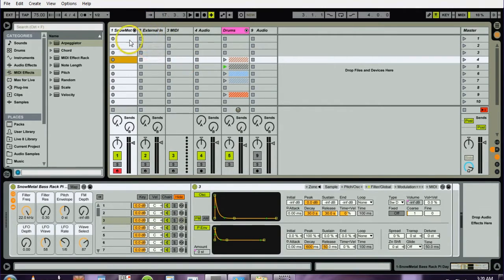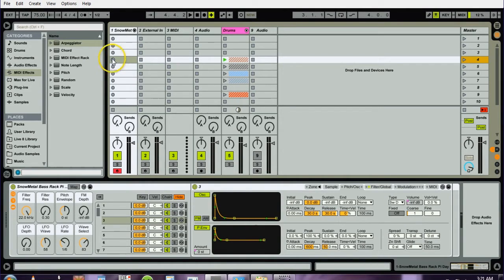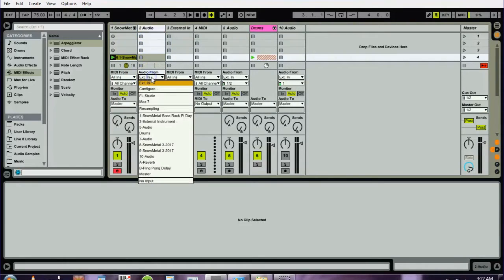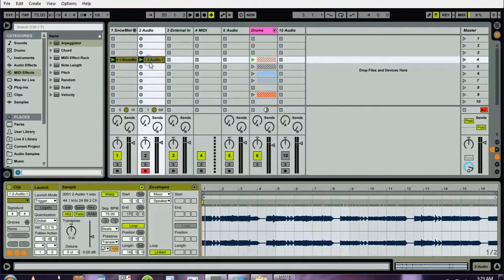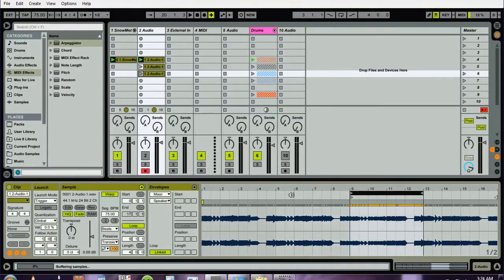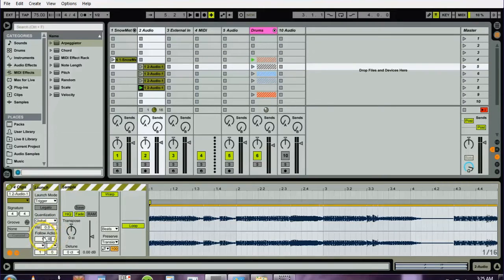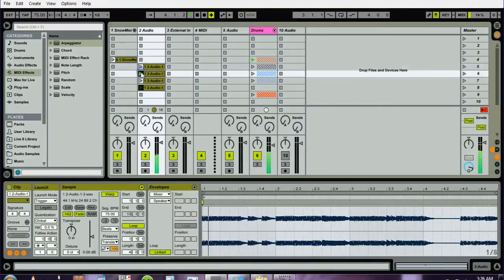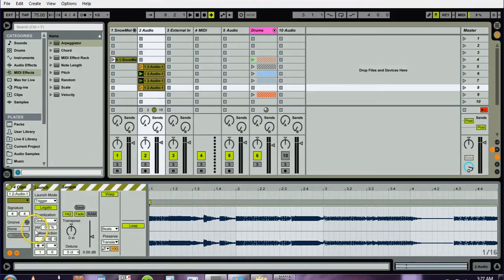Ableton Advanced: Follow Action and Resampling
In my opinion, Follow Action for clips is one of the unsung heroes of Ableton Live. So underrated, this technique can add a new layer of chance and variation to your track's architecture.